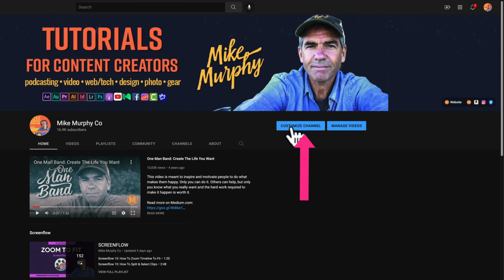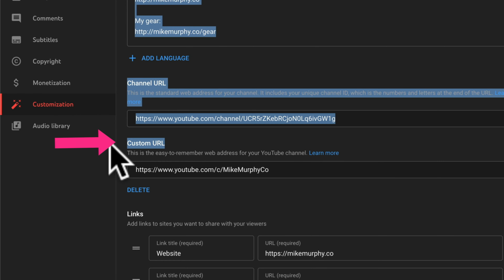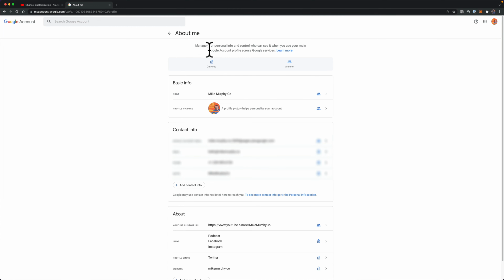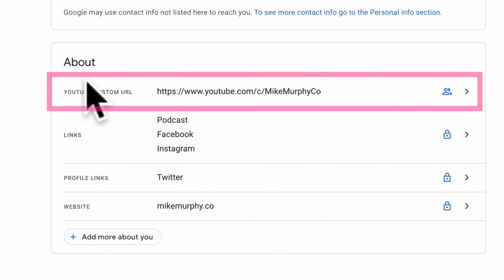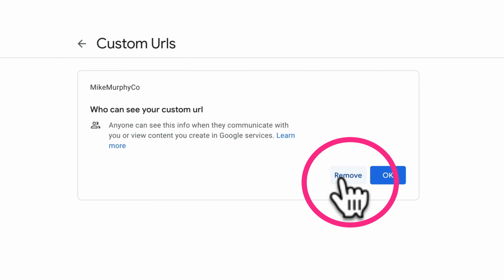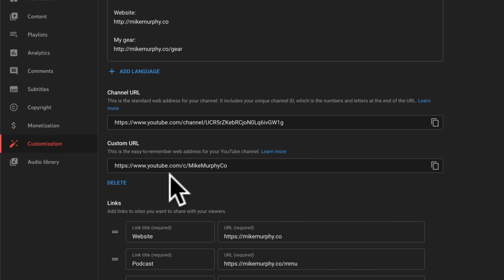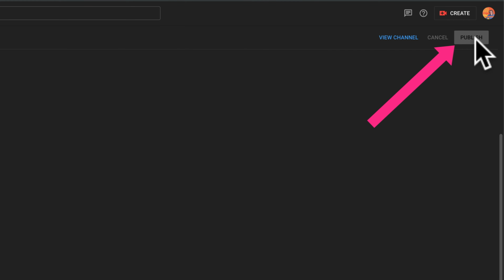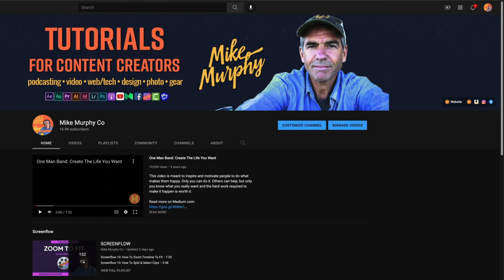How To Change YouTube Channel Custom URL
YouTube Channel: How To Change Custom URL

This tutorial will show you how to change the Custom URL (web address) for your YouTube Channel. This is useful if you changed the name or type of content for your channel, but maybe you are still using the custom URL that you originally set up for the channel.

Custom URL Eligibility:
To create a custom URL for your channel, your account needs to:
* Be at least 30 days old.
* Have an uploaded profile picture
* Have an uploaded banner image

1. Open a web browser
2. Open your YouTube Channel
3. Click on ‘Customize Channel’ or click on Profile picture in the top-right corner and select ‘YouTube Studio’
4. Click on ‘Customization’ in the left sidebar
5. Click on ‘Basic Info’ (tab in the top header area)
6. Scroll down to ‘Custom URL’ and you should see your existing custom URL
7. Click on ‘Delete’ (this will delete your existing custom URL and open your Google Account Profile Page)
8. Scroll to the About section
9. Locate YouTube Custom URL
10. Click on the right-facing arrow
11. Click on ‘Remove’ and follow the prompts
12. Return to ‘YouTube Studio’ on your channel
13. Click on ‘Customization’ in the left sidebar
14. Click on ‘Basic Info’ (tab in the top header area)
15. Scroll down to ‘Custom URL’ and you should see now see the option to enter a new custom URL (refresh the page if still seeing your old one)
16. Add or select a new Custom URL
17. Click on ‘Publish’
18. Copy new Custom URL to clipboard
19. Paste new Custom URL in web browser and it should open your YouTube Channel